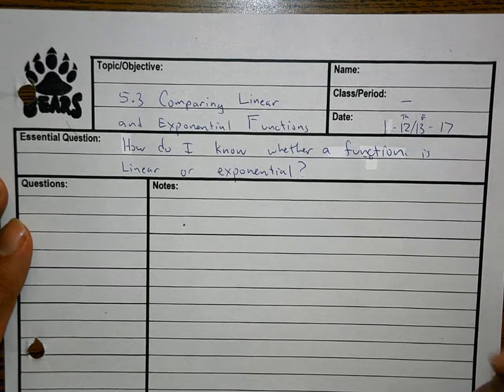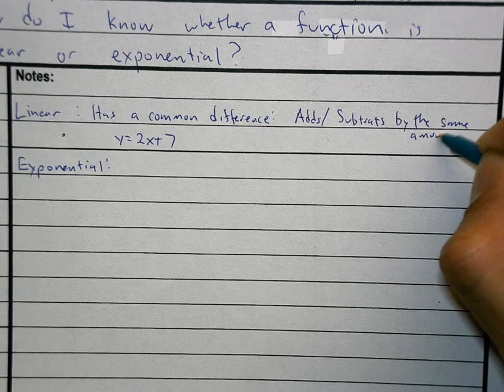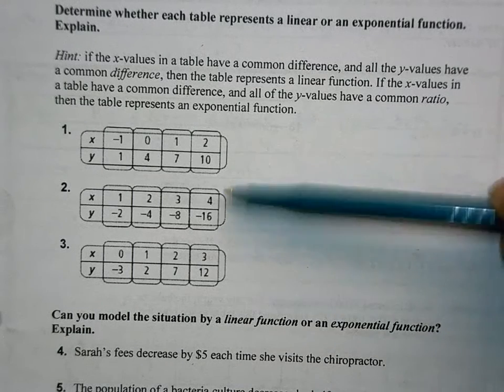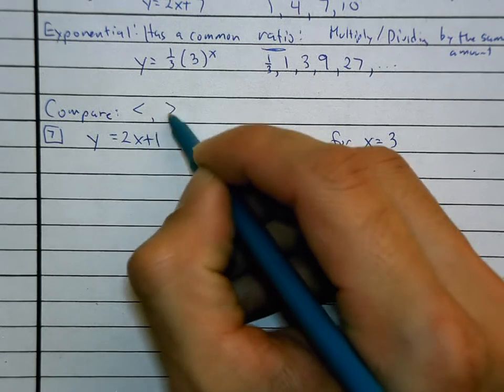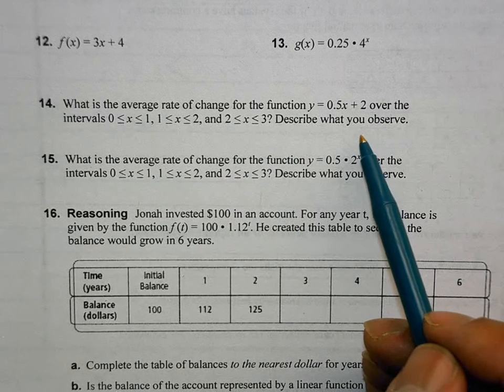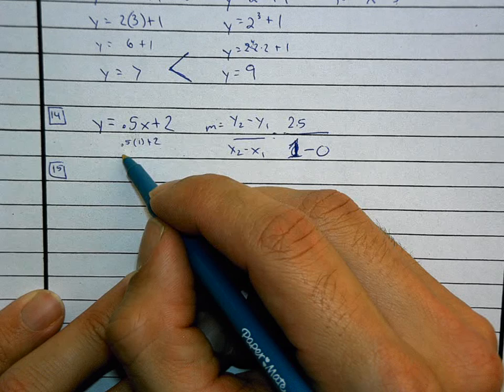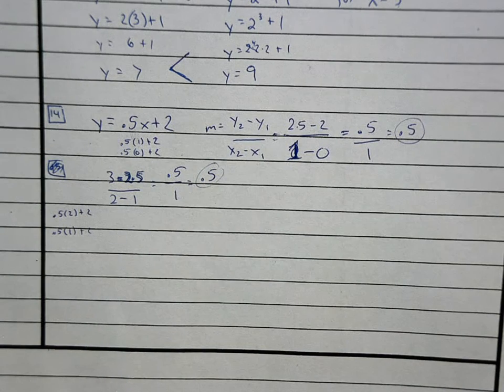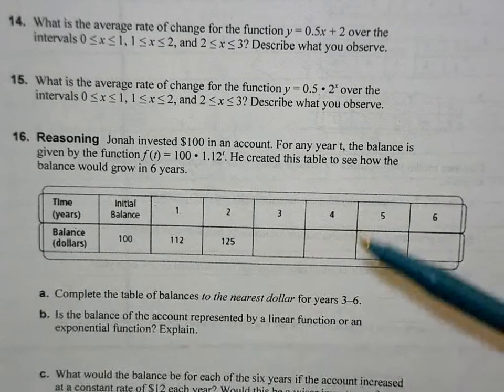5 3 Comparing Linear and Exponential Functions